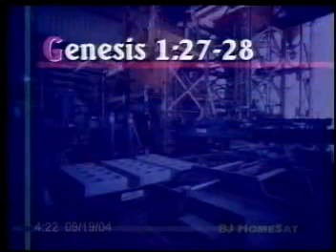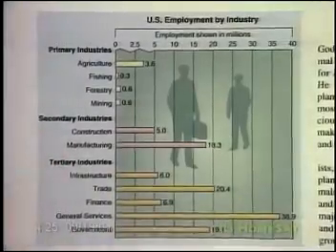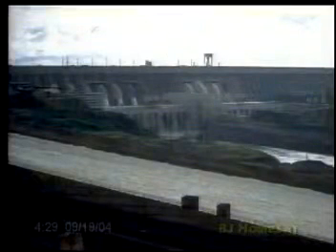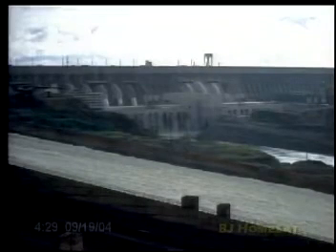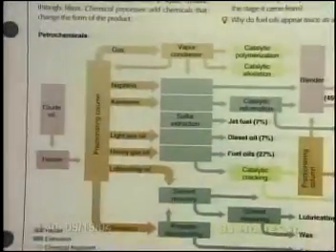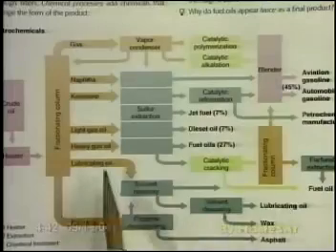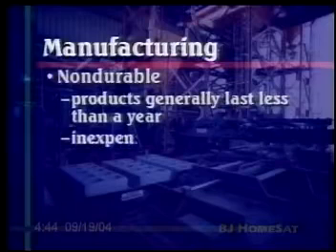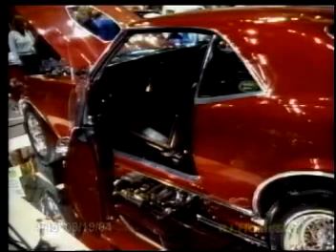Geography 04 03